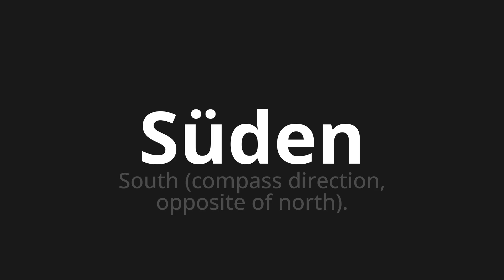How to pronounce Süden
Master the Pronunciation of 'Süden which means south' - which means : South (Compass Direction, Opposite of North). 📝 with @PronunciationGerman 🎓🗣️ - [Your Guide to German]

Learn to pronounce 'Süden' perfectly in German with our easy and engaging tutorial by @PronunciationGerman! 📖📽️ In this comprehensive video, we provide you with native speaker examples 🗣️👂 and phonetic breakdowns 🎵 to ensure you get the pronunciation just right.

How to say south in German